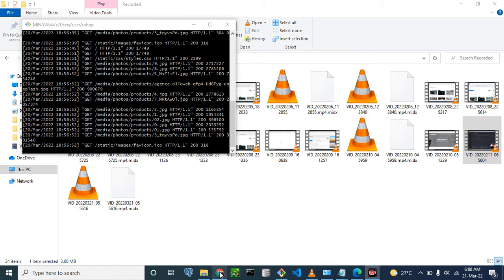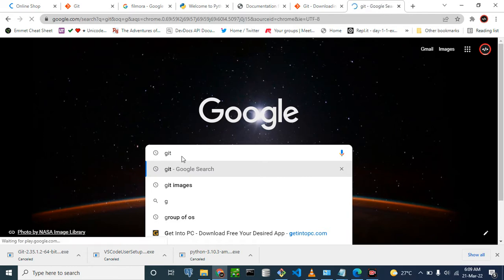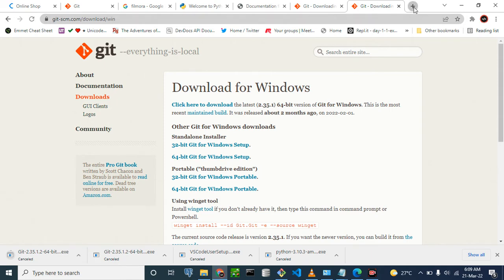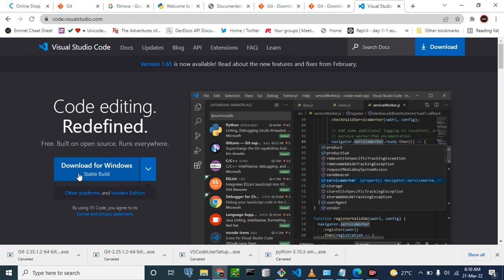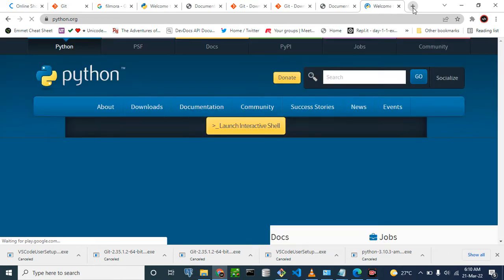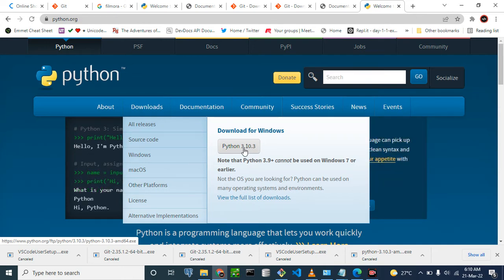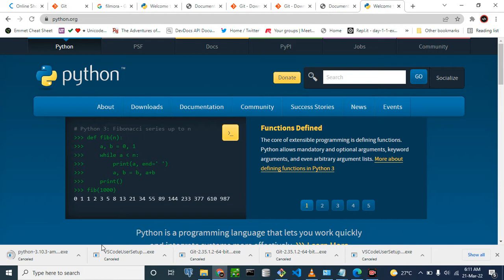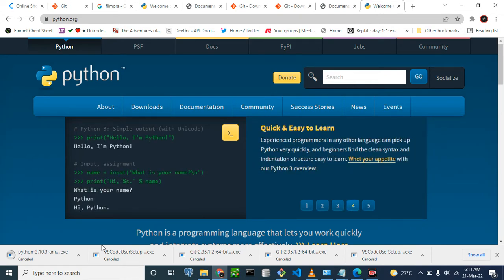PART 1 HOW TO SETUP VS CODE, GIT AND PYTHON AS WEB DEVELOPMENT TOOLS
In web development there are so many ways one can use to develop a website especially for python developers we can use powerful tools such as atom, sublime, vs code as our text editor. we can use terminal  or command line which is prominent in Linux to execute the code as well as git. but for git is much friendly especially after mastering it. visual studio code(vs code), git and python are light weigh web development tools.